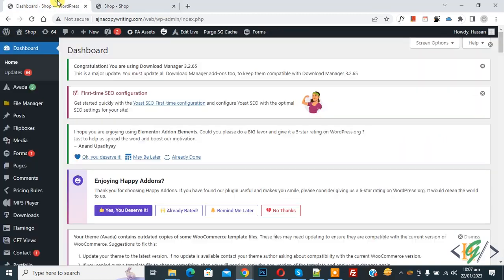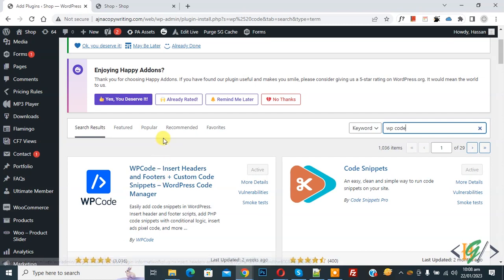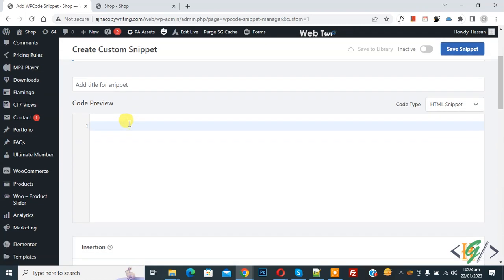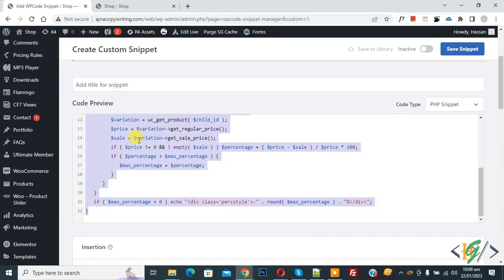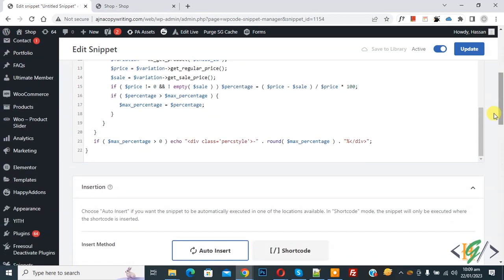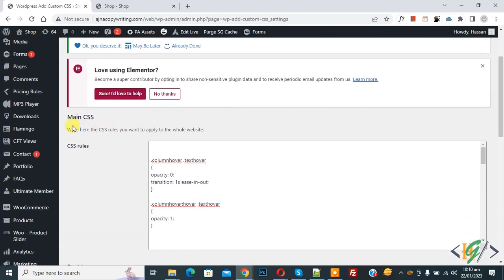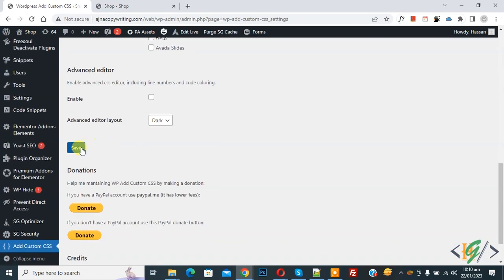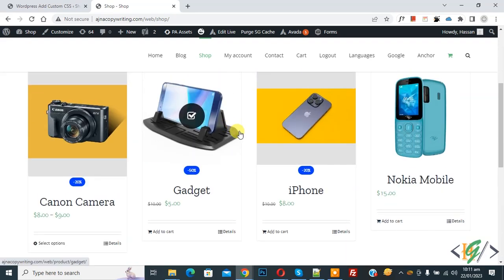How to Display Discount Percentage in WooCommerce Shop WordPress | Category | Product Archive Pages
In this woocommerce tutorial for beginners you will learn how to show or display % percentage discount on products on woocommerce shop using custom php snippet in wordpress website. So discount show on shop, categories and archive page.

* Find CSS in Top Pinned Comment Section.